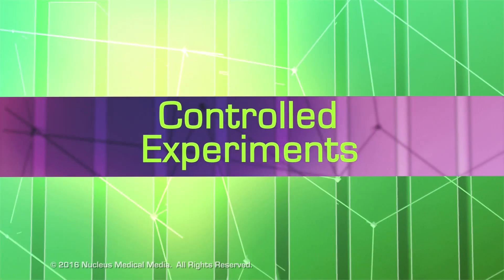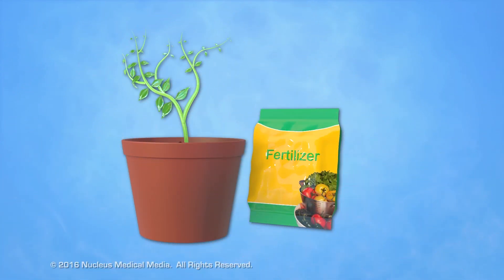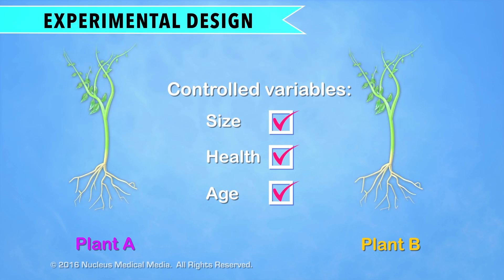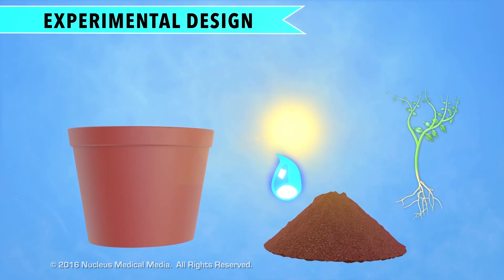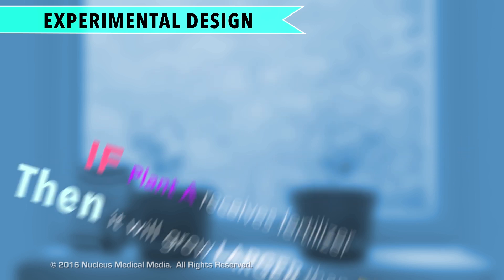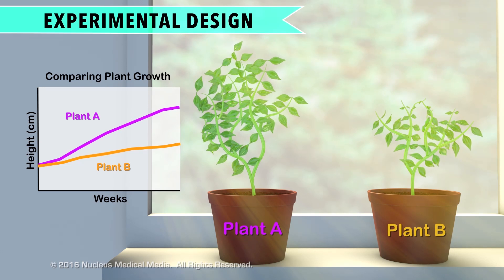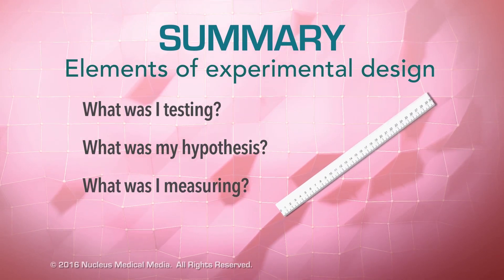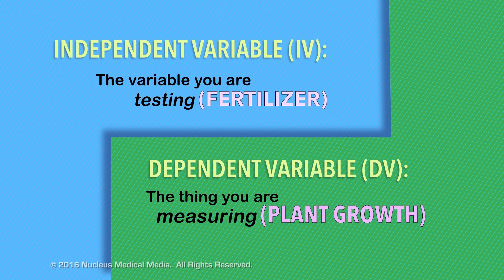Controlled Experiments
SCIENCE ANIMATION TRANSCRIPT: What is a controlled experiment, and why would you want to do one? Maybe you have an idea that you think might explain a situation. This is called a scientific hypothesis. How could you find out if your hypothesis is correct? Well, you'd set up a controlled experiment in which you control, or keep constant, all the factors, known as variables, except for the one you want to test. Let's design a controlled experiment to test a fertilizer which claims it makes plants grow bigger, lusher, and perhaps produce more flowers, fruit or vegetables. If you wanted to see if the fertilizer works, how would you set up a controlled experiment to test this claim? First, you would get two plants of the same species. Let's call them Plant A and Plant B. Everything about the plants should be exactly the same, including their size, health, and age. Next, you would put each plant in identical pots with the same amount of the same kind of dirt or soil. You would water them both the same amount at the same times. You would also put the plants next to each other in the same place, such a window sill, so that they're boh exposed to the same amount of sunlight and kept at the same temperature. It's important that everything is the same, because the purpose of your experiment is to find out whether or not the fertilizer works. So what would be different? In this experiment, the only difference is that only plant A would get the fertilizer. Now remember, your hypothesis is that Plant A, which is getting fertilizer, will grow bigger compared to Plant B, which isn't getting any fertilizer. How would you know whether your hypothesis is correct? You'd know because you'd regularly measure the plants during the course of the experiment, for example, once a week for a period of three months. You would record these measurements throughout the experiment. These measurements are your data. At the end of the experiment, you would look at your data and compare the measurements of Plant A, which got fertilizer, to Plant B, which didn't get fertilizer. As you can see, Plant A did grow bigger than Plant B. So, it appears that the results of this controlled experiment support your hypothesis. So, let's recap the elements of experimental design. What were you testing? You were testing to see whether or not fertilizer promotes plant growth. What was your hypothesis? The hypothesis was that the plant that got fertilizer would get bigger than the plant that didn't get fertilizer. What were you measuring? You measured the growth of both plants. How do you know if the results of the experiment support your hypothesis? If your hypothesis is true, you would have seen that the plant that got the fertilizer actually did get bigger than the plant that didn't get any fertilizer. The variable you were testing, in this case, the fertilizer, is called the independent variable. And the thing you were observing, measuring, and expecting to change because of that independent variable was plant growth. In this experiment, plant growth is the dependent variable. We'll go over independent and dependent variables in more detail in another video.

NSV15012